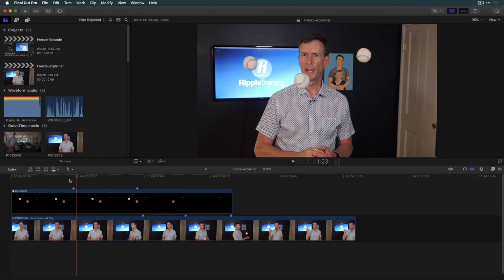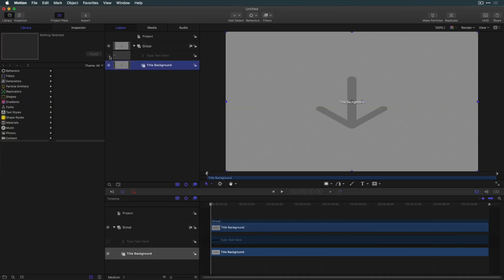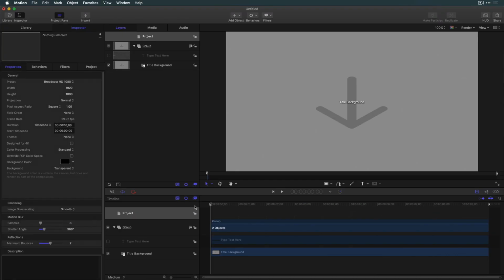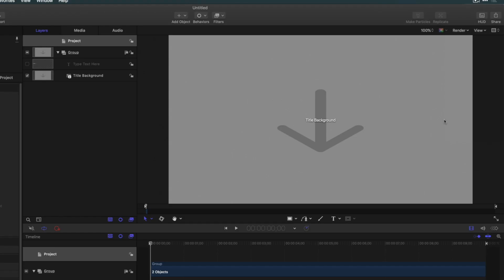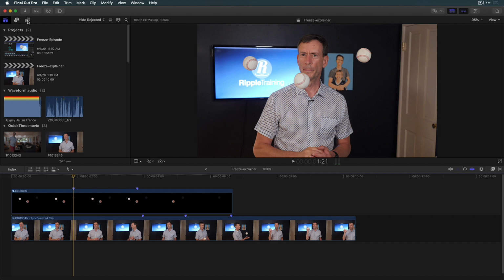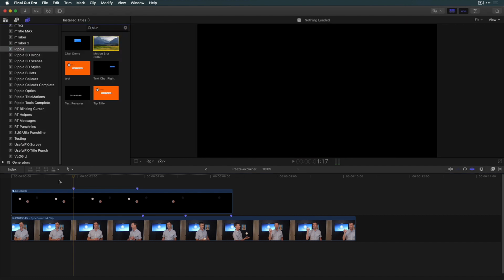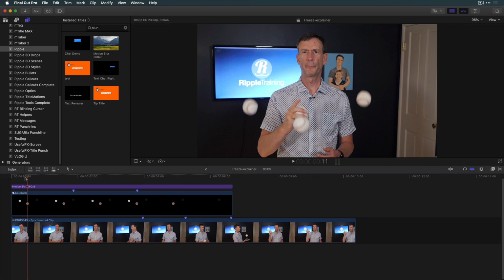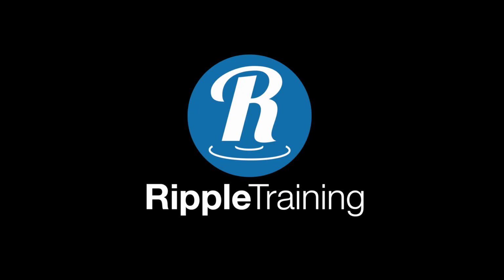Ep 36: Adding Motion Blur to FCP X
In this :60 QuickTip, Mark shows you how to add motion blur to your moving subjects.